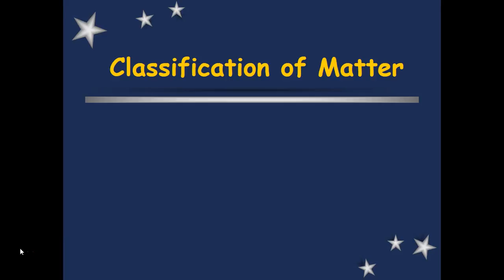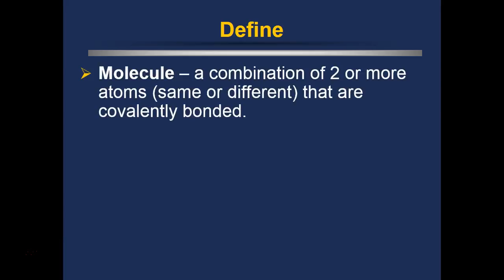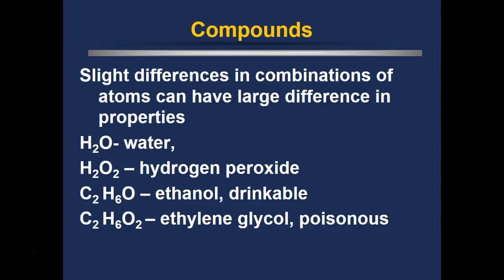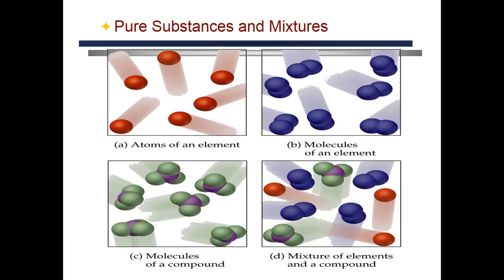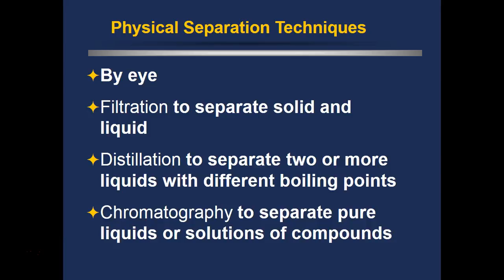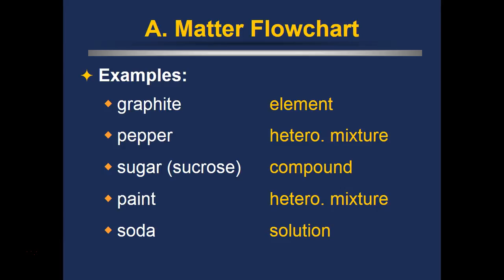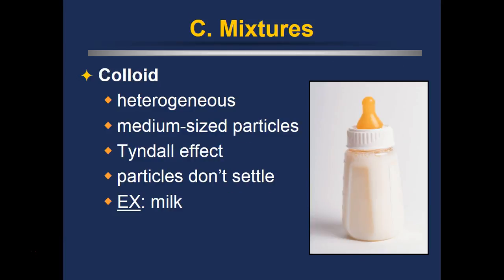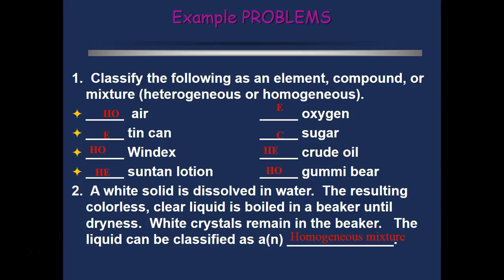classification of matter